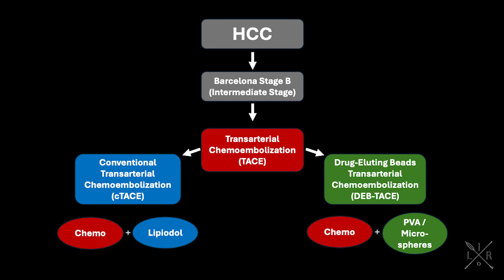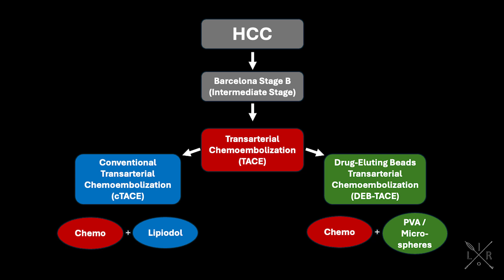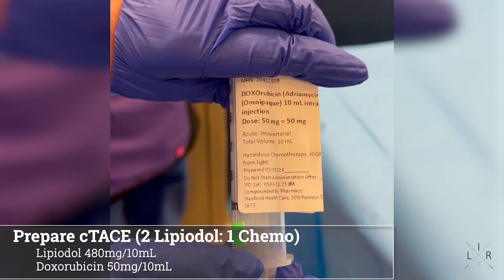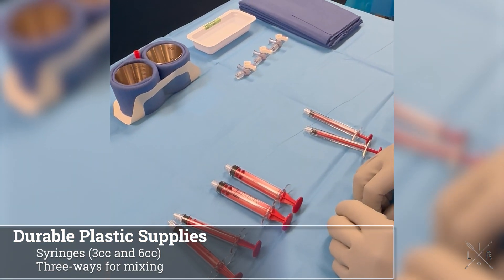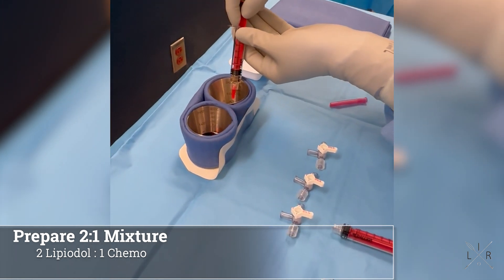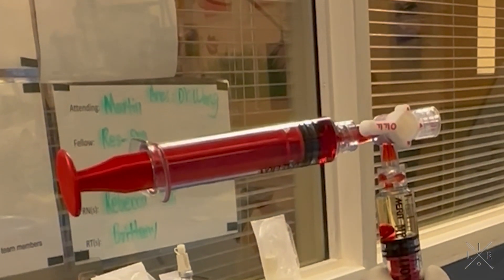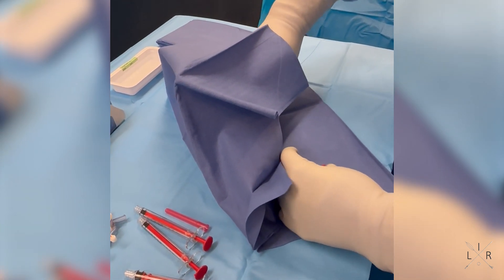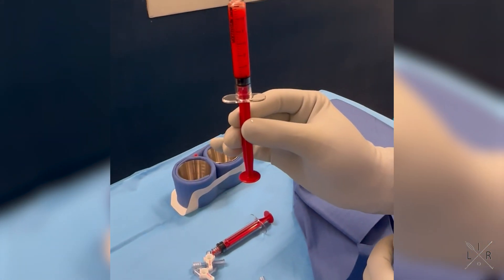Mixing Lipiodol and Doxorubicin for cTACE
How to mixed lipiodol and doxorubicin for conventional transarterial chemoembolization with Dr. Lynne Martin from Stanford University.

LearnIR.org